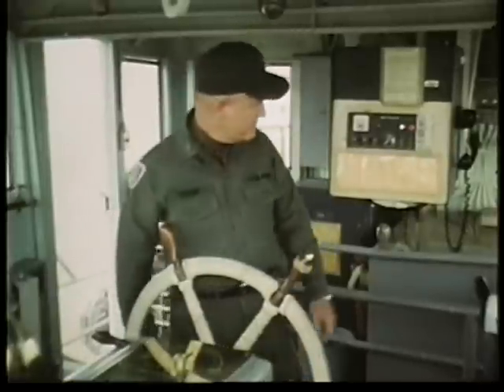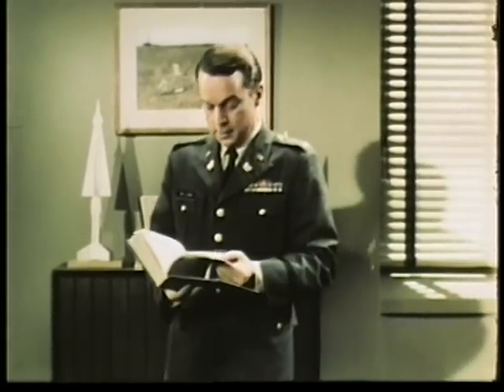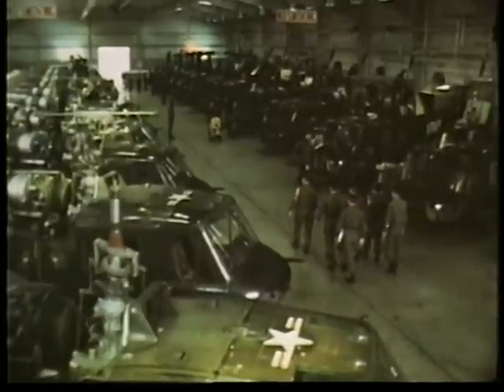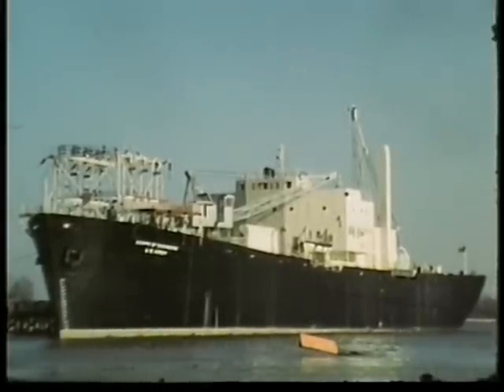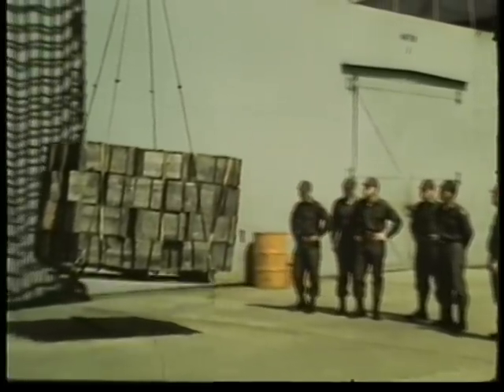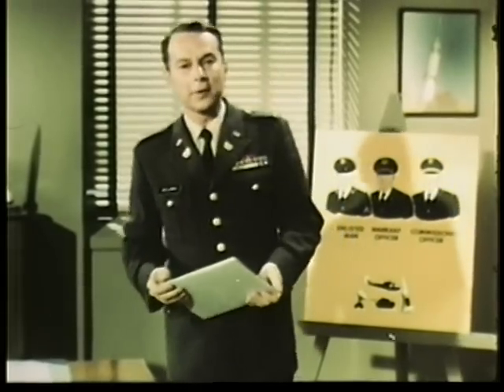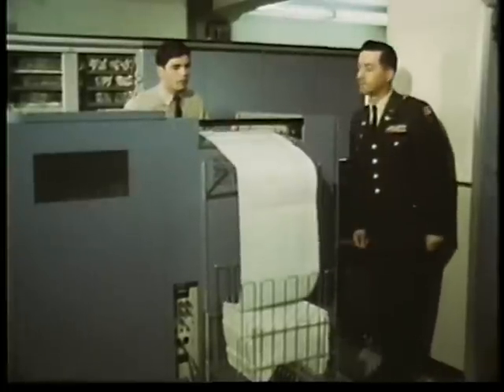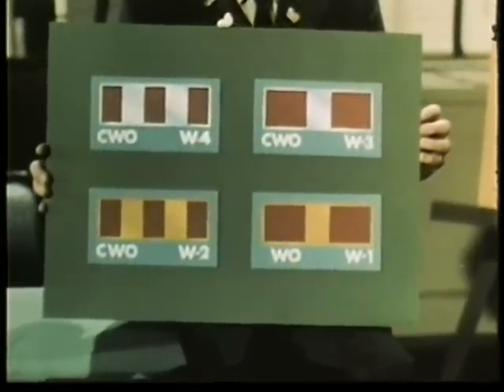CALL ME MISTER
CALL ME MISTER  - Department of Defense   - PIN 30239 - DESCRIBES THE QUALIFICATIONS FOR THE WARRANT OFFICER TRAINING PROGRAM, NATURE AND SCOPE OF TRAINING, CAREER FIELDS FOR WARRANT OFFICER SPECIALISTS, AND OPPORTUNITIES FOR PROFESSIONAL ADVANCEMENT.